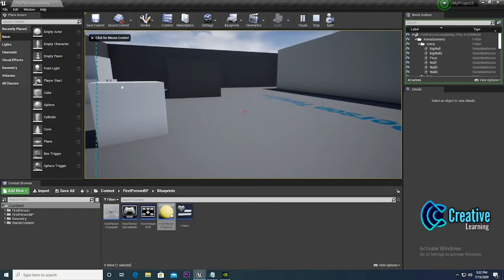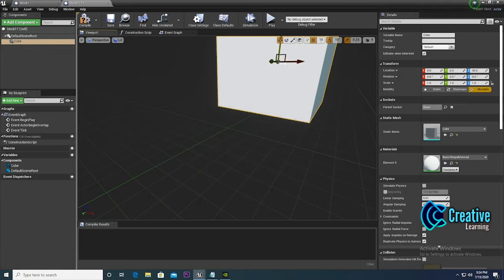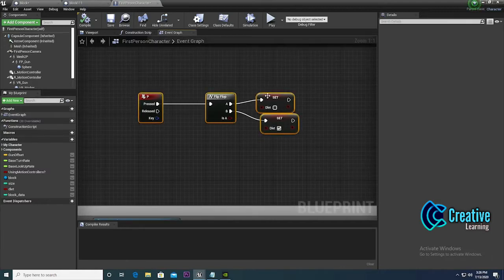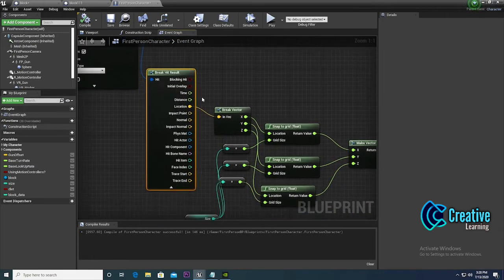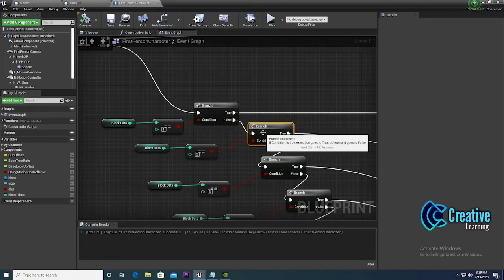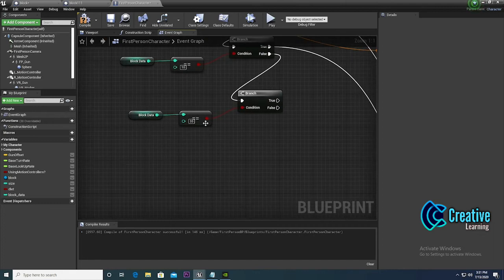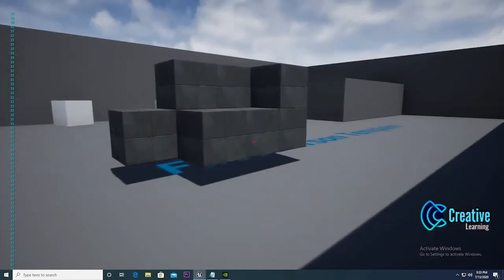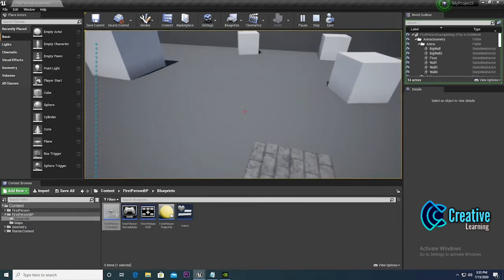Unreal Engine Minicraft 2 | How to make Minicraft Game in UE4 Add block to delete block free source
Video is OLd , So Link not available

or